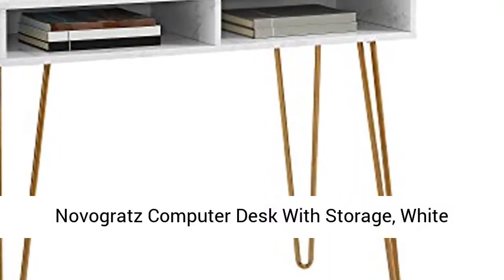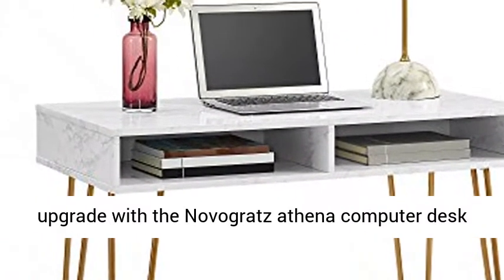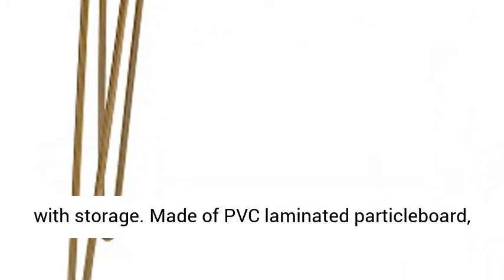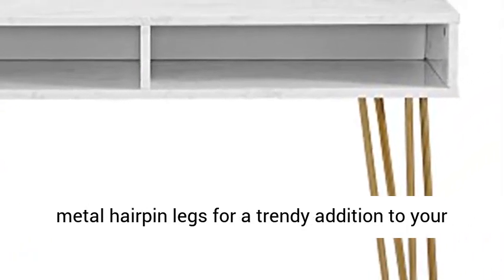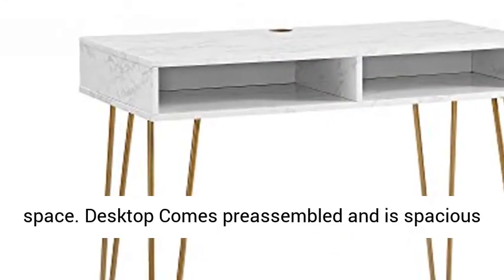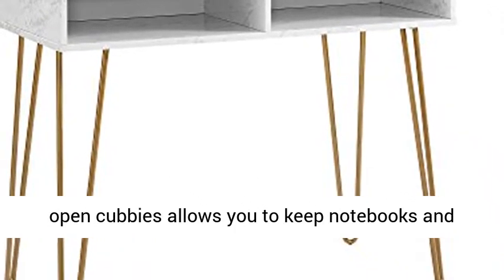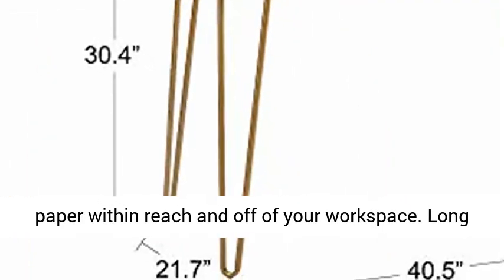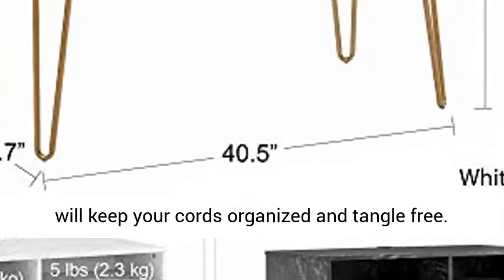Novogratz Computer Desk With Storage, White Marble Review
Novogratz Computer Desk With Storage, White Marble Reviews

Give your workspace a mid-century modern upgrade with the Novogratz athena computer desk with storage
Made of PVC laminated particleboard, this lightweight, easy to clean desk features a faux White Marble desktop and gold powder-coated metal hairpin legs for a trendy addition to your space
Desktop Comes preassembled and is spacious enough for your laptop and office supplies. The 2 open cubbies allows you to keep notebooks and paper within reach and off of your workspace. Long open cubby in the Back of the desk is the perfect hiding spot for a power strip. The wire grommet will keep your cords organized and tangle free
Complete your room with other items from Novogratz for a coordinated look (sold separately)
The desk ships flat to your door and minimal assembly is required. The desktop can support up to 80 lbs. And each cubby will hold 5 lbs. Assembled dimensions: 30.4”H x 40.5”W x 21.65”D